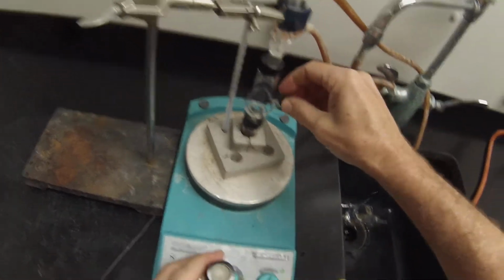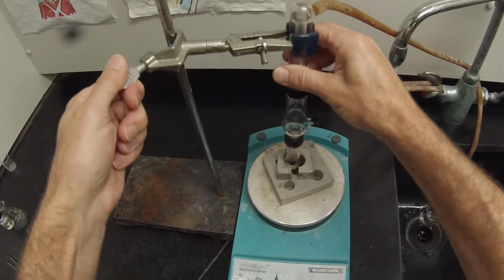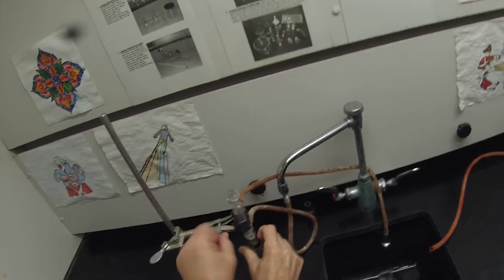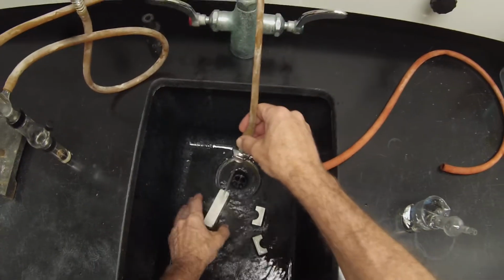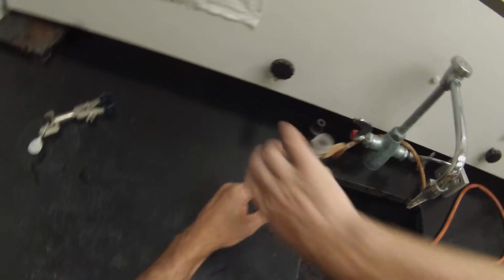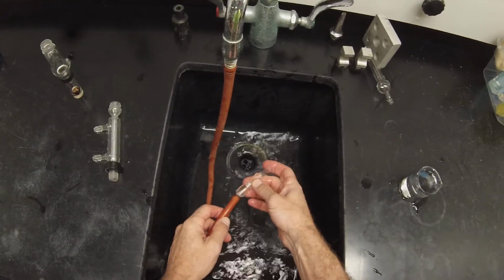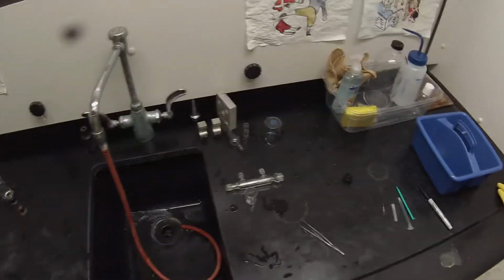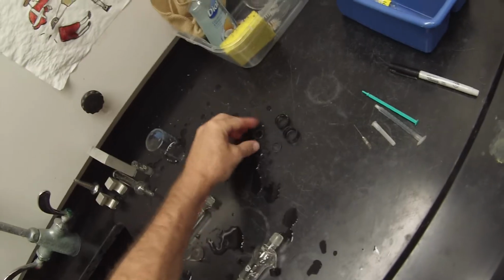Chlorination breakdown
This is the fourth and final video describing the reaction of methylcyclohexane with sulfuryl chloride.  This one involves breaking down the reaction assembly.